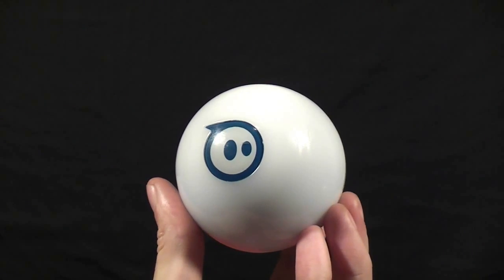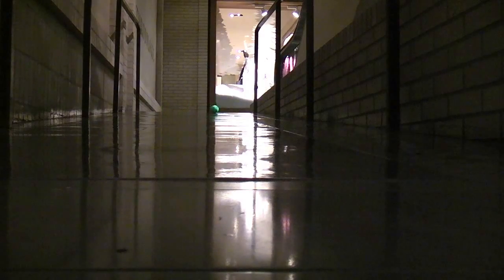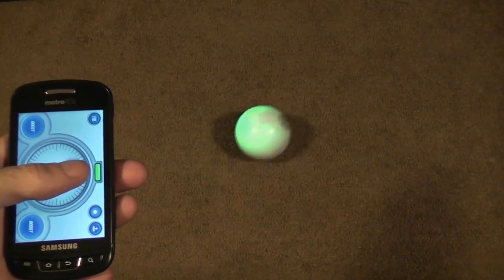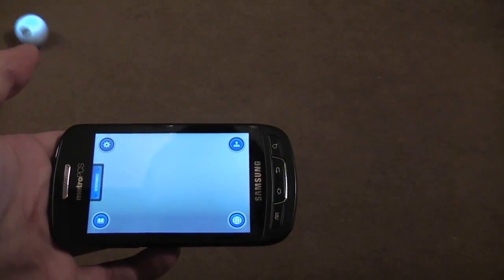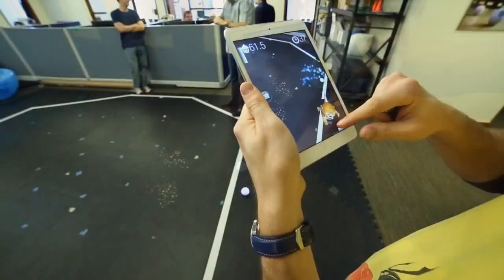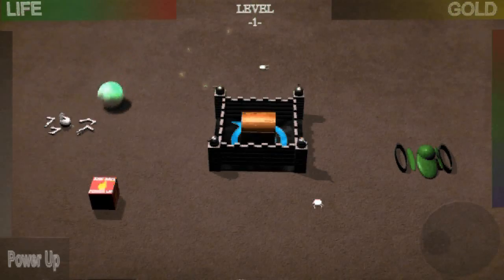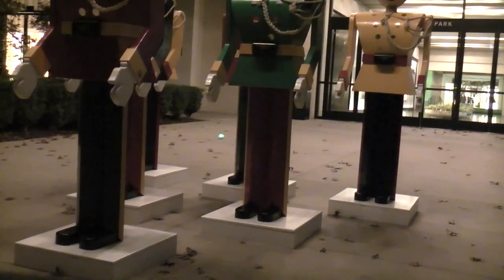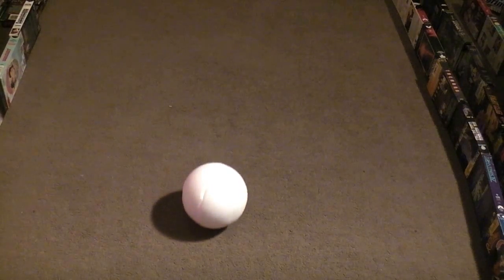Sphero: Next Gen RC And Gaming Platform From Orbotix.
Augmented reality is taking it's next step with Sphero the robotic ball.
With new apps like Sharky the Beaver you can enhance the already amazing experience that is driving a Sphero.
Orbotix was nice enough to let us test it out and It is the most precise and fun vehicle I've ever driven and probably one of the best RC vehicles I've ever tested.

The gaming potential is huge and you can look forward to a large number of apps when Sphero releases their AR SDK in2013.

Wireless induction charging
Drive time 1 hour
Charge time 3 hours
Handling "great" 10 out of 10
Top speed 3 feet per second
Adjustable speed
Adjustable turning
Adjustable Boost
Voice control
Blue tooth IOS/Android controlled
Controls-Joystick /tilt /traditional RC /draw and drive /voice control /pre programed moves
16 million + colors
SDK available for game and app development
AR game compatible
Works as 3 axis game controller.
Sensor stabilized
Polycarbonate water tight shell.
Cost-$129.99
- Brookstone - Apple Store -Target